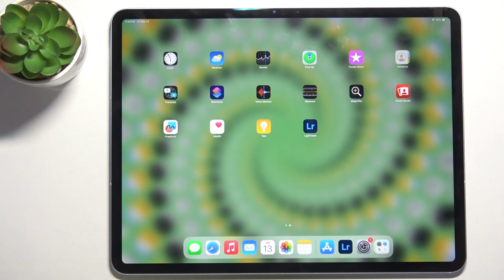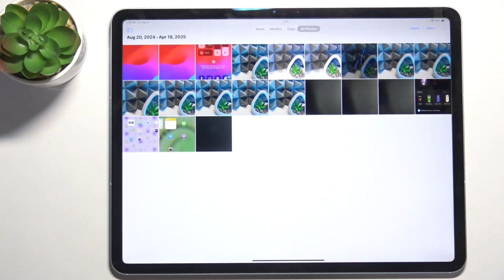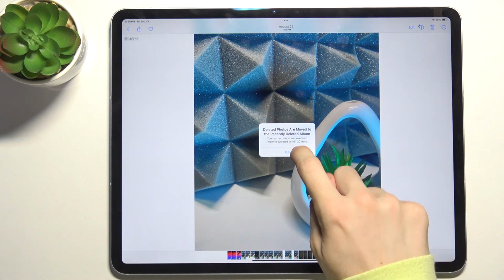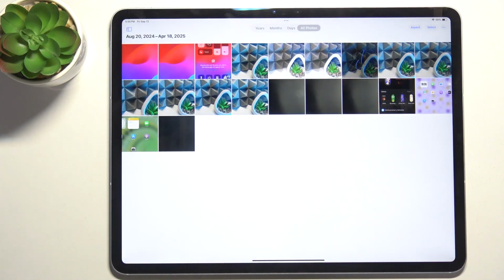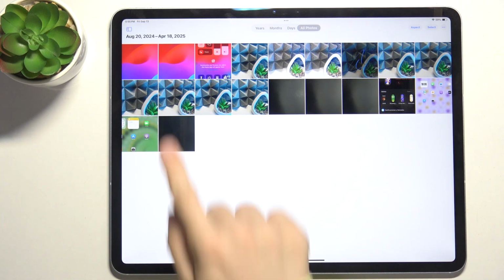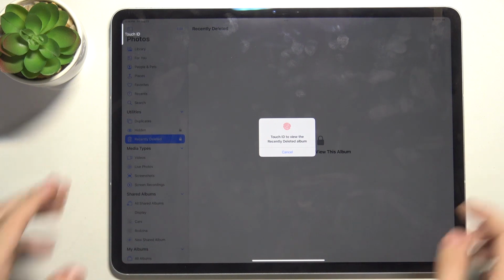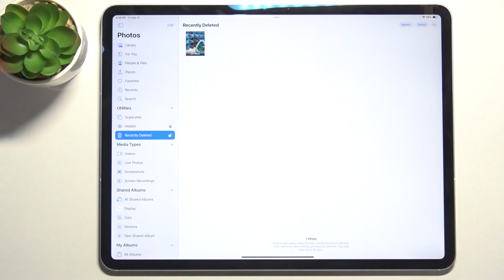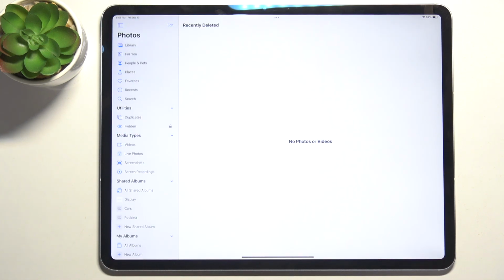How to Permanently Remove Photo From APPLE iPad Air 13 inch 2024 Wi-Fi + Cellular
Permanently removing a photo from your APPLE iPad Air 13-inch 2024 Wi-Fi + Cellular is a straightforward process that ensures your device stays organized and clutter-free. Whether you're clearing out old memories or just tidying up your photo library, knowing how to delete images permanently is essential. This guide will walk you through the entire process, ensuring that your photos are completely removed from your iPad.

How to Delete a Photo Permanently on APPLE iPad Air 13-inch 2024 Wi-Fi + Cellular?
How to Erase a Photo from APPLE iPad Air 13-inch 2024 Wi-Fi + Cellular?
How to Completely Remove an Image from APPLE iPad Air 13-inch 2024 Wi-Fi + Cellular?
How to Clear Photos from APPLE iPad Air 13-inch 2024 Wi-Fi + Cellular?